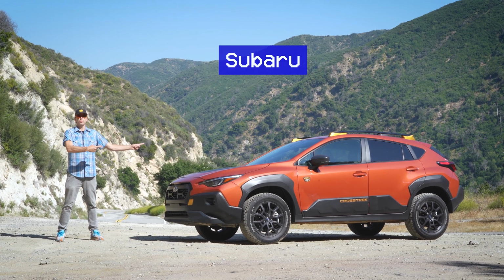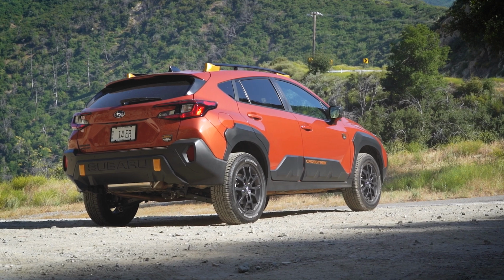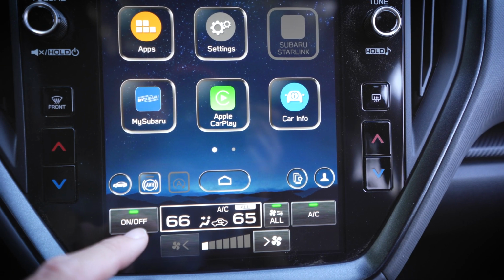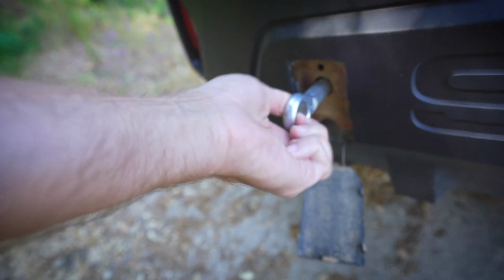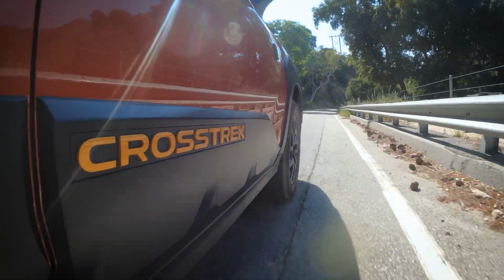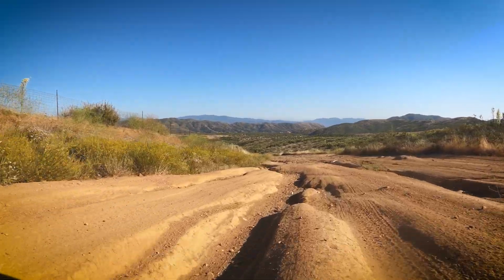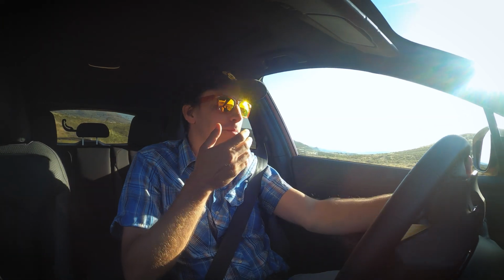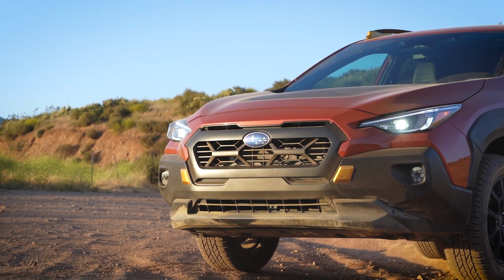I Love This Battle Wagon! – Subaru Crosstrek Wilderness Review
This is the new Subaru Crosstrek Wilderness, Subaru’s latest entry in their Wilderness line of vehicles. It’s got 9.3 inches of ground clearance, a skid plate, all terrain tires, loads of protective body cladding, and some gold bling. This adorable little machine looks like it’s ready for any adventure you throw at it. Is this a factory built battle wagon? Today we’ll take it on a little road trip and attempt to drive up some seriously steep dirt roads to find out.

Table of Contents:
0:00 - What Is It?
2:25 - Exterior Design!
3:05 - Interior Features!
4:36 - Infotainment!
6:29 - Rear Seats / Cargo!
8:06 - Safety!
9:52 - Drivetrain!
10:58 - Ride / MPG!
11:51 - Dirt Driving!
12:58 - X-Mode!
13:36 - Hill Climb!
14:20 - Hill Descent!
15:14 - Climbing Again!
16:14 - Huge Hill!
17:33 - Price / Competition!
18:14 - Verdict!